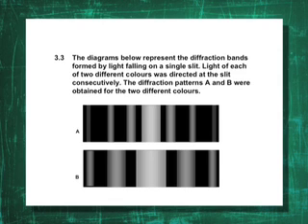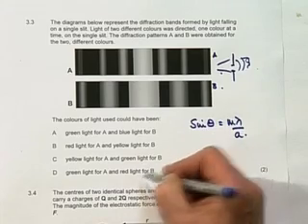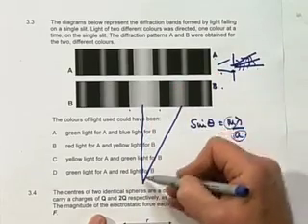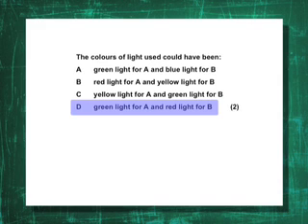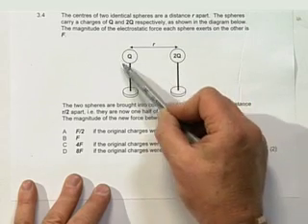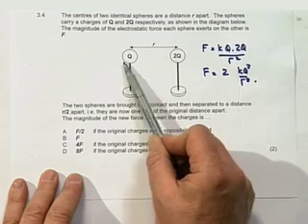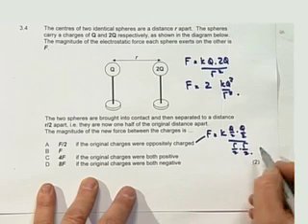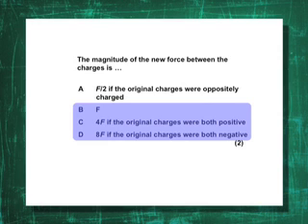Grade 12 Exam Walkthru PS Paper 1 Part 3 of 5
Exam walkthru - Grade 12 - Physical sciences Paper 1 - Part 3